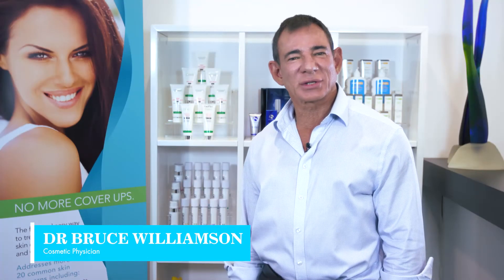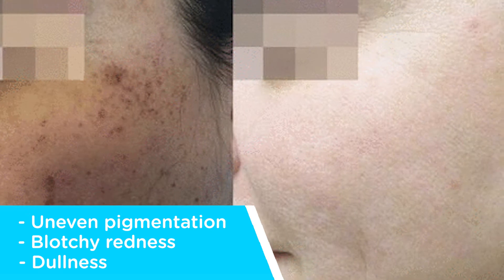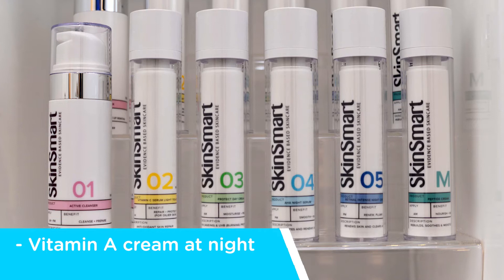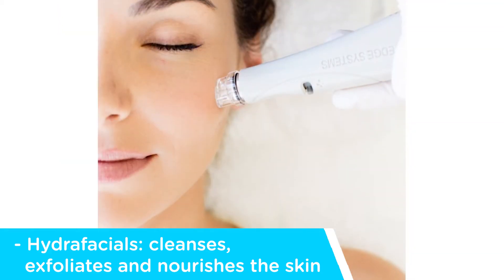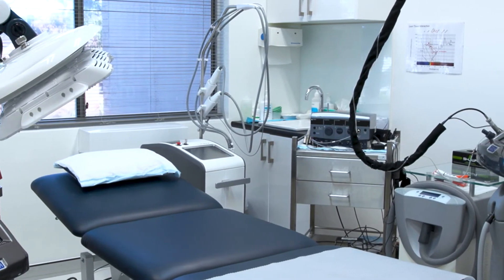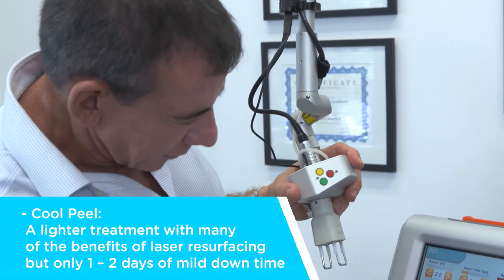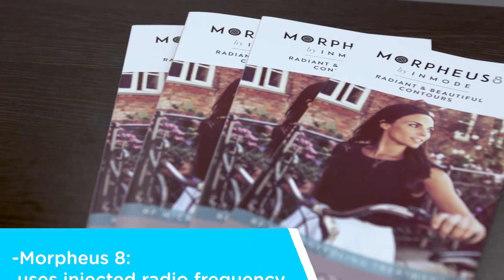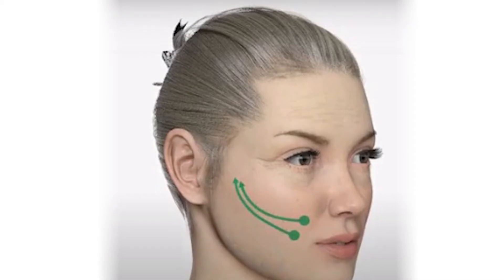Skin Rejuvenation Treatments